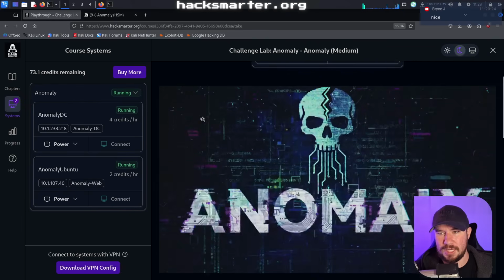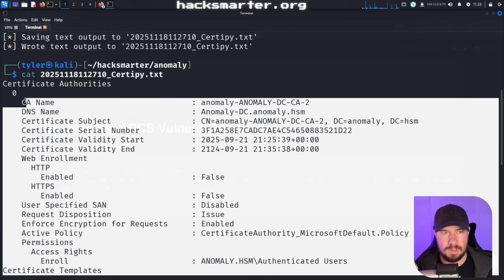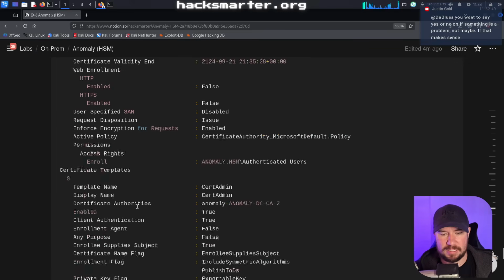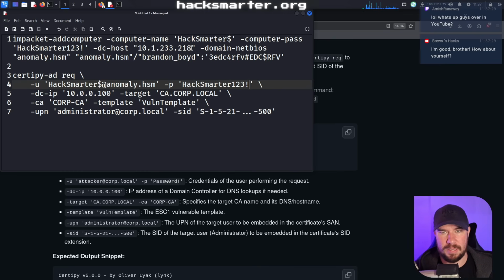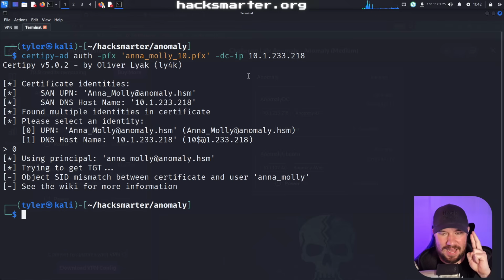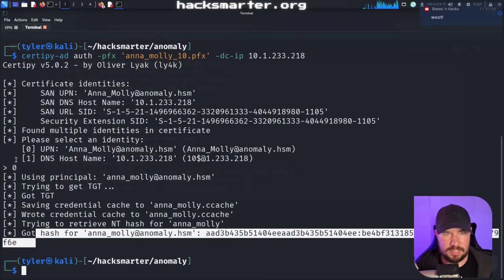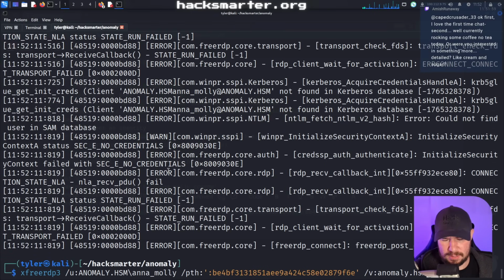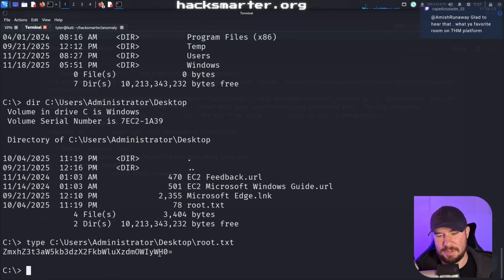Hacking Active Directory: Anomaly - Part 6 - (Hack Smarter!)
Realistic hacking labs & courses you can actually afford.

Expert penetration testing services
In this video, I continue working through the Anomaly lab from Hack Smarter. This is a multi-machine lab that is great prep for certs like the OSCP, CPTS, and PNPT.